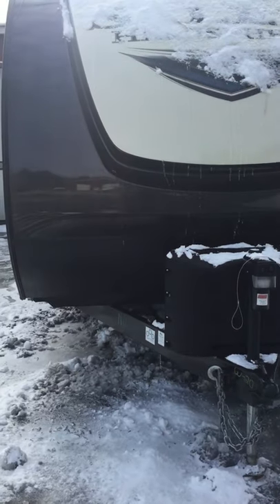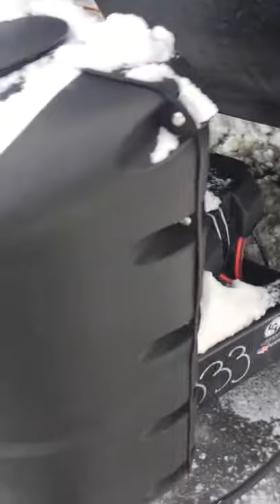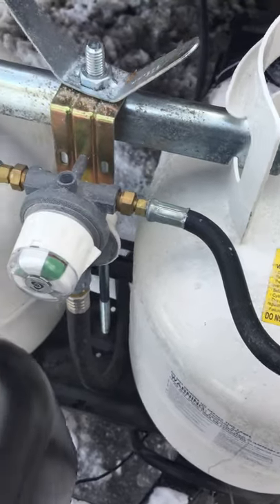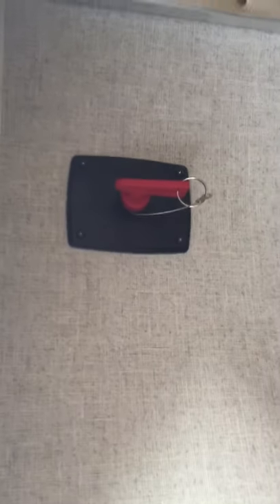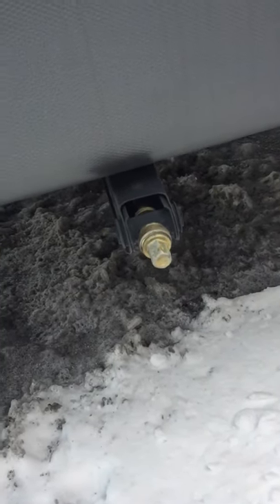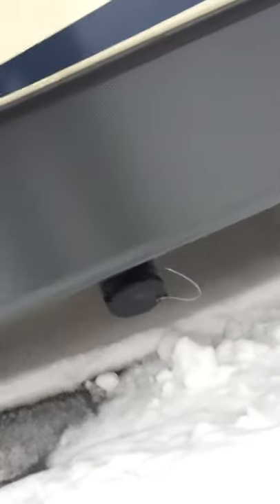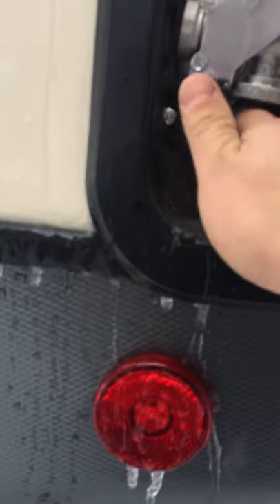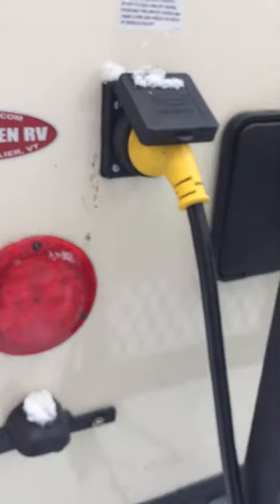2020 Hemisphere 25RBHL PT.1